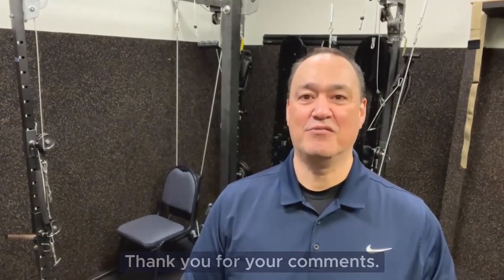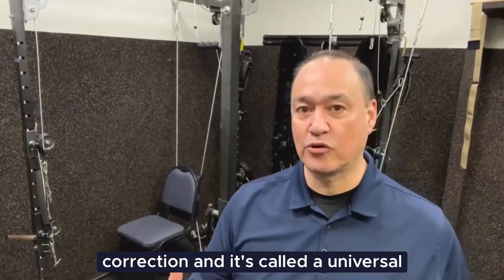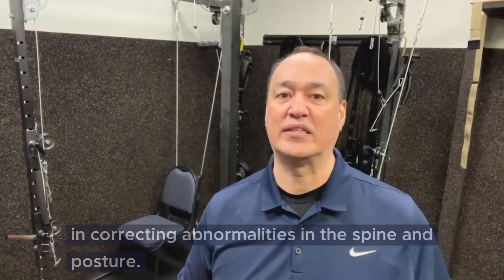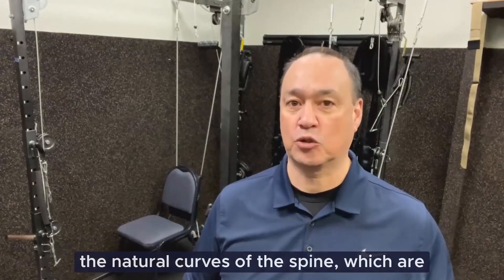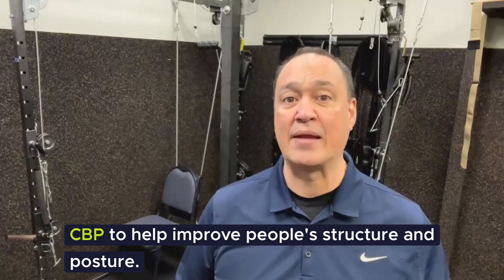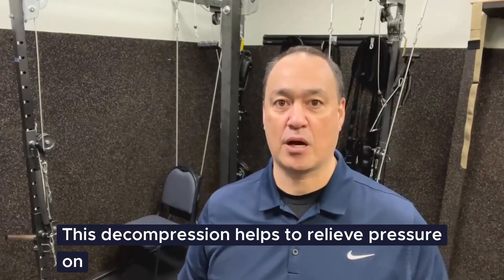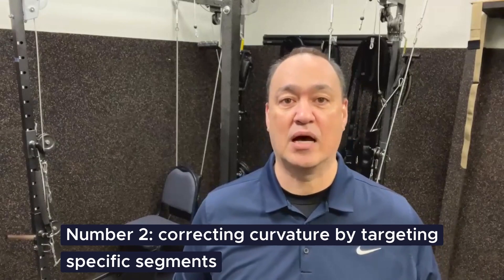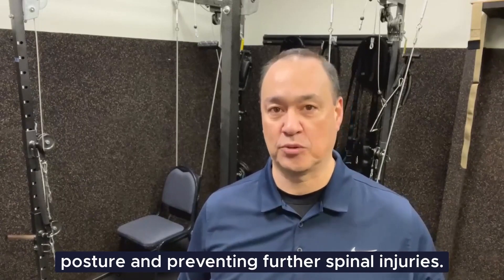Exploring the Benefits of the Universal Traction System (UTS) in Chiropractic Biophysics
Discover how the UTS machine aids in spinal decompression, curvature correction, and posture improvement for long-term well-being.